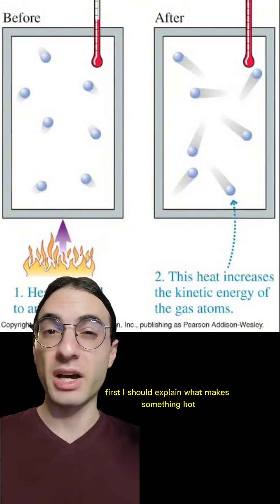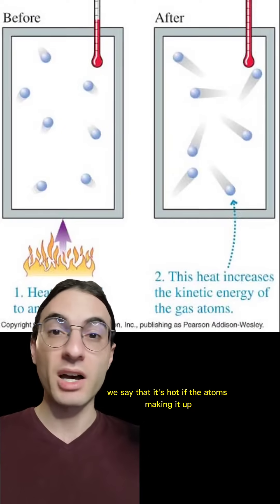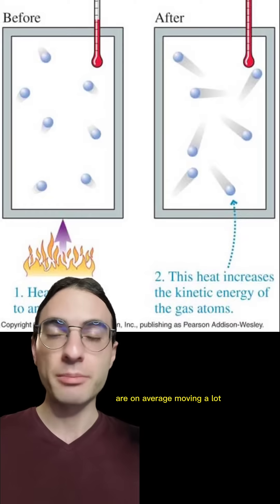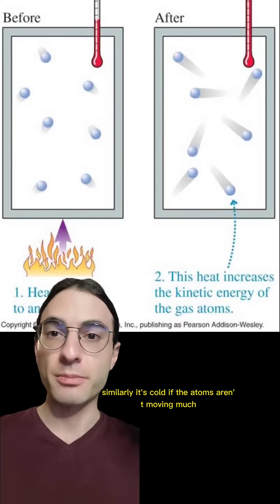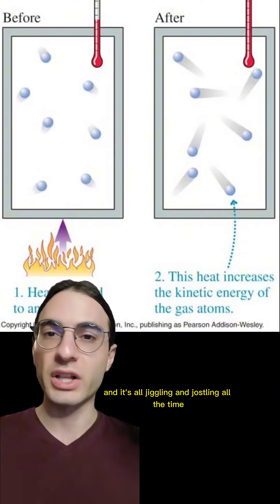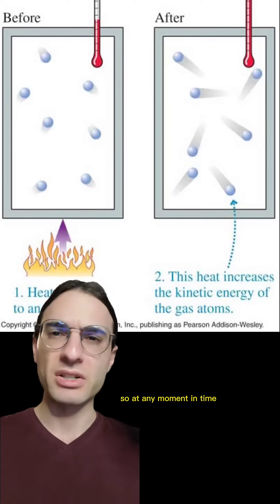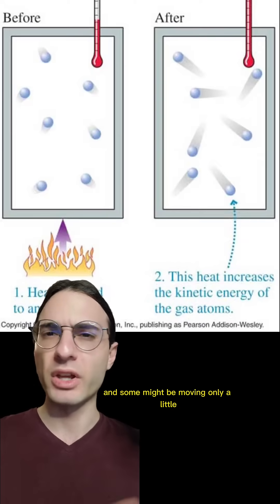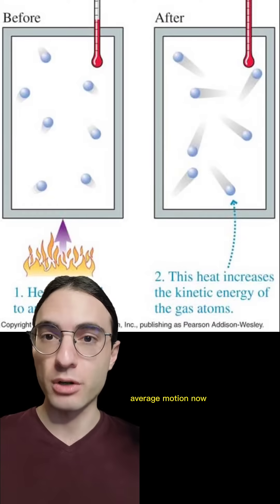Why heat flows from hot to cold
It's truly remarkable that we can explain things like heat flow by statistics!